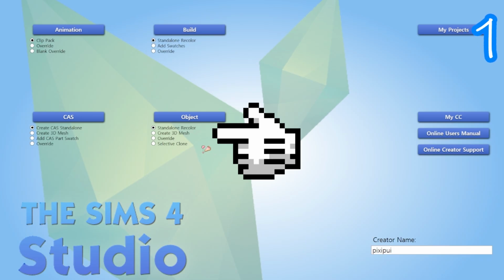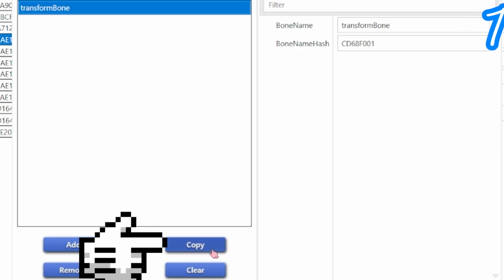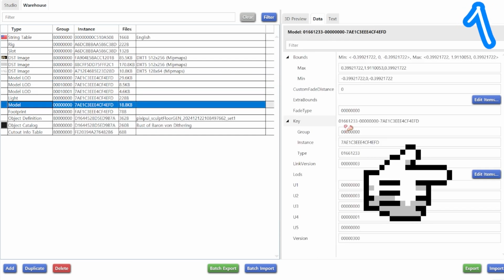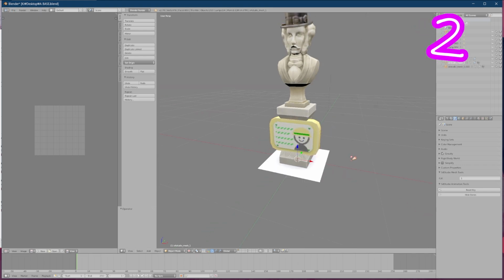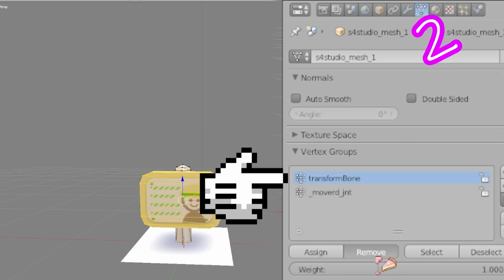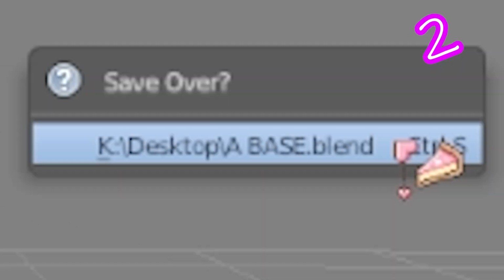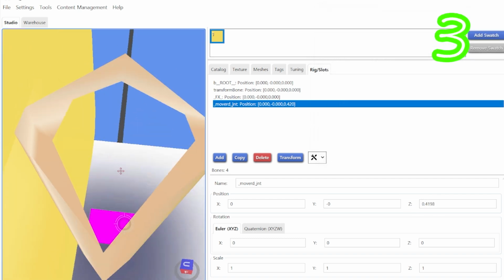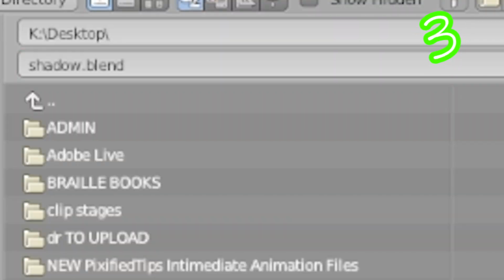How to Add bones in The Sims 4!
A tutorial on how to Add Bones to any mesh in the Sims 4!
This video is super helpful for the one that'll posted after this too.